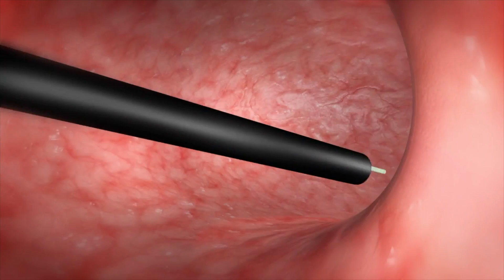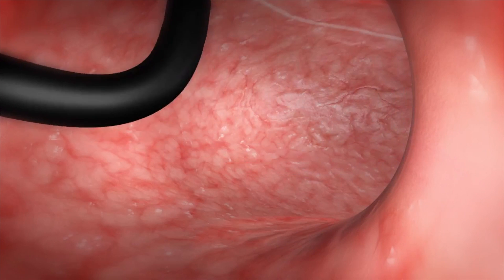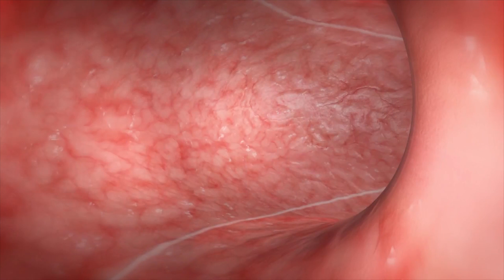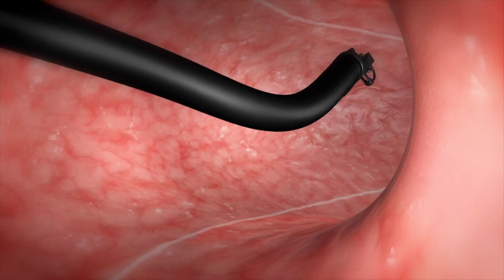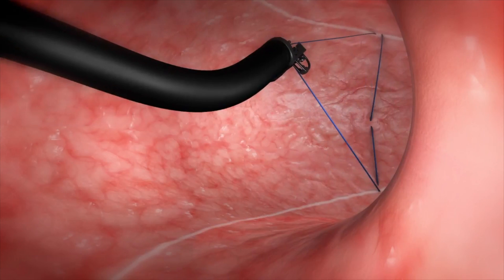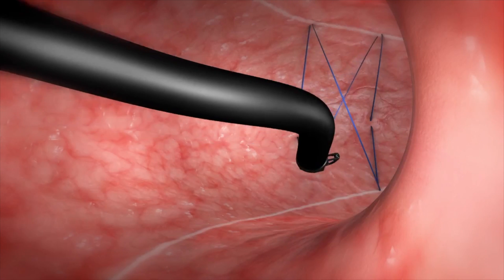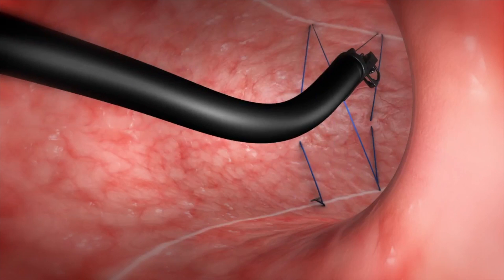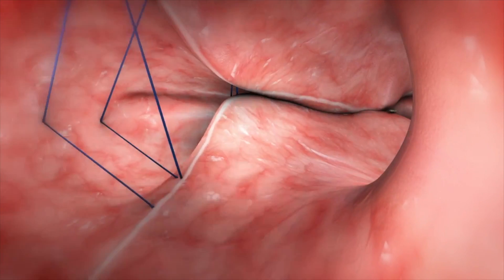Endoscopic Sleeve Gastroplasty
Halim Charbel M.D. and Joanna Eaton R.D.  from the Silhouette Clinic, explain Endoscopic Sleeve Gasroplasty; how it is done, how it works and how much weight you expect tom lose.